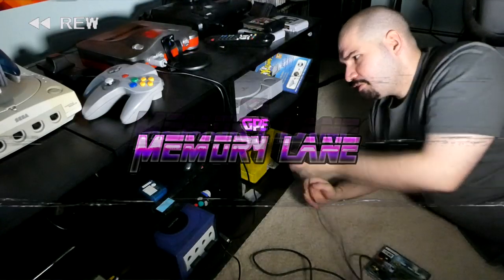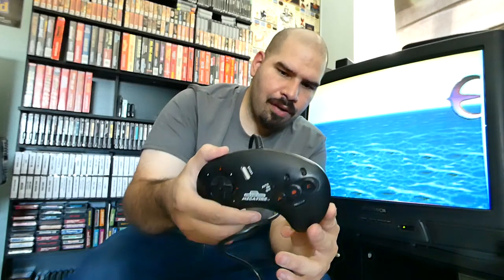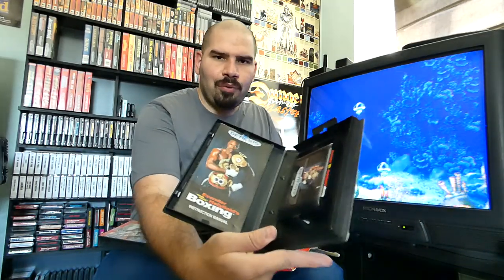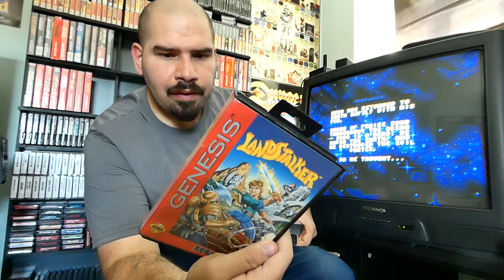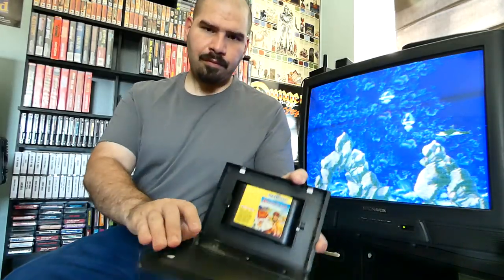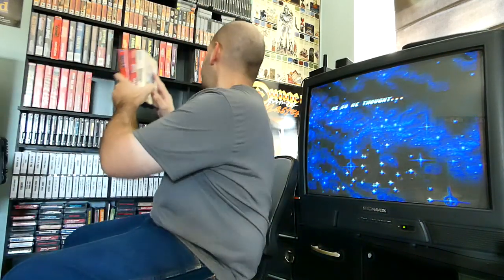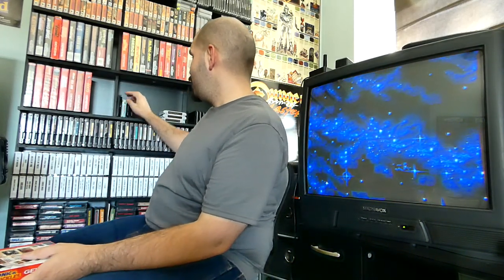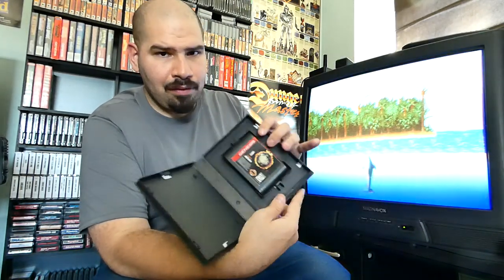My Sega Genesis Collection (Memory Lane)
Which collection should I show off next? 32x, Gameboy, Game Gear, NES, SNES, PS1, Saturn, Dreamcast, ect.. ?